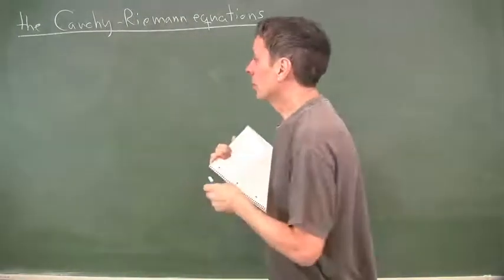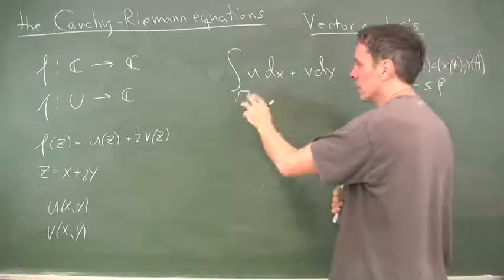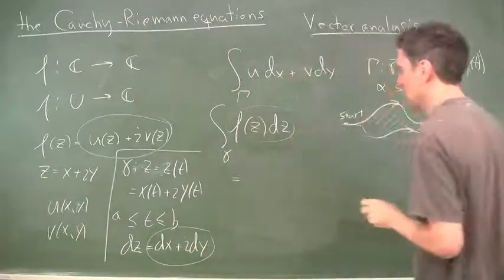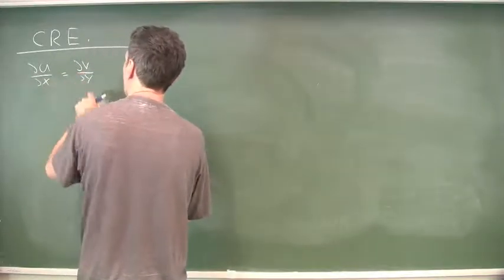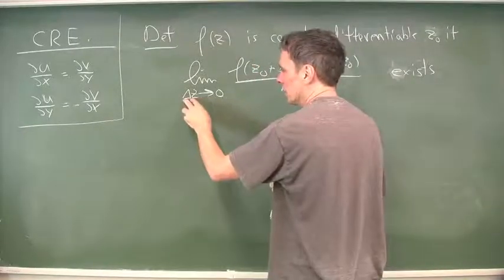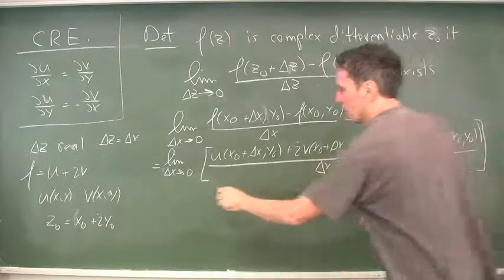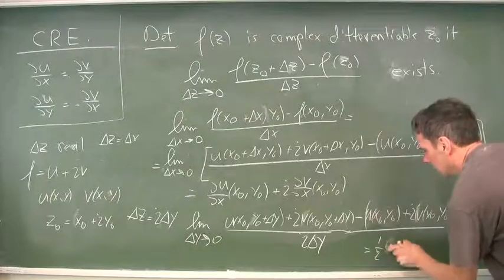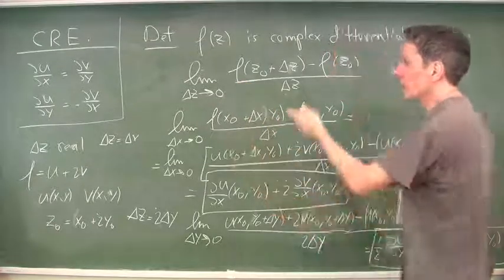The Cauchy Riemann Equations, Martin Tamm